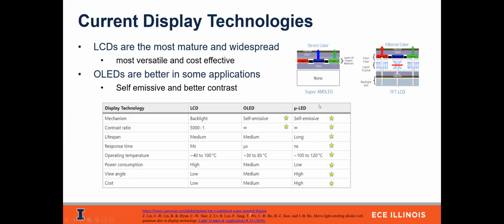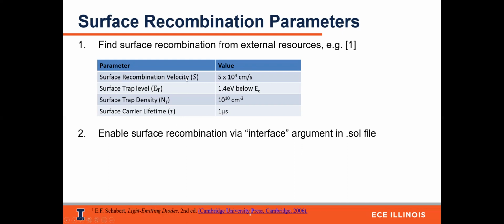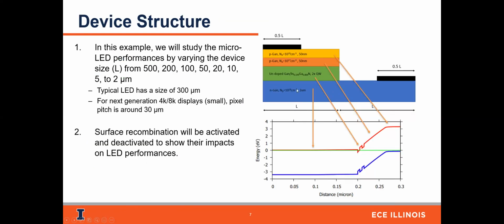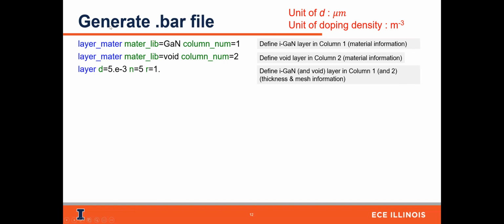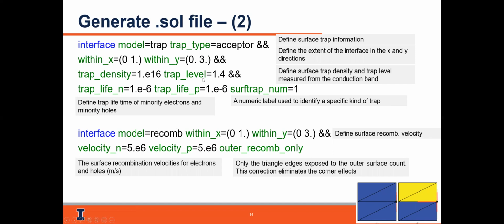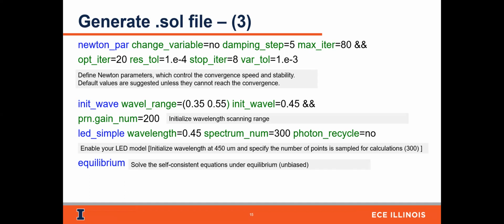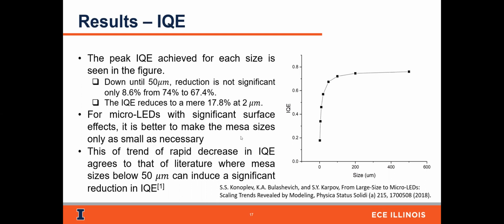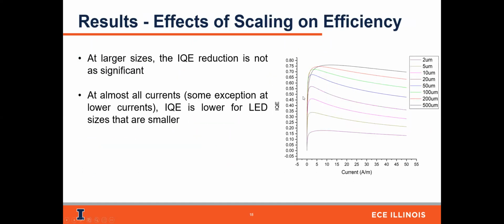ECE443ComputerLab3Blue uLEDCrosslight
Computer Lab#3, InGaN-based micro-LED simulation